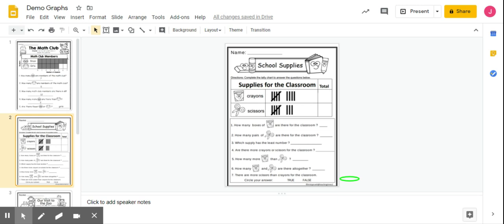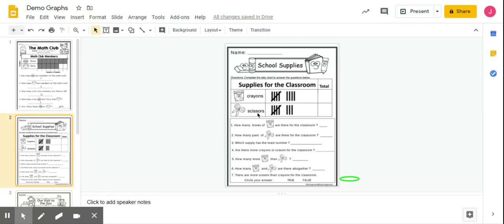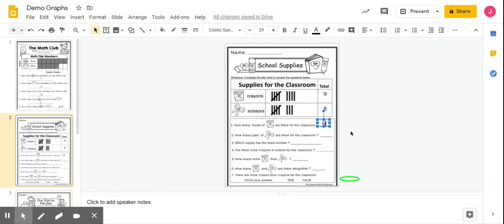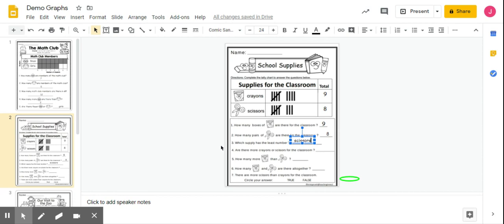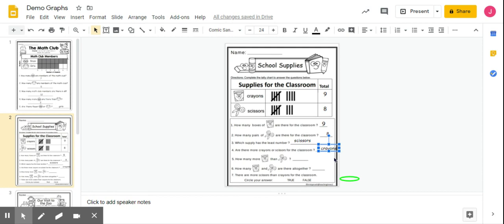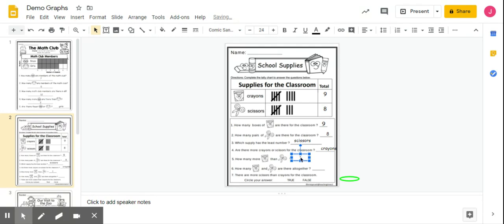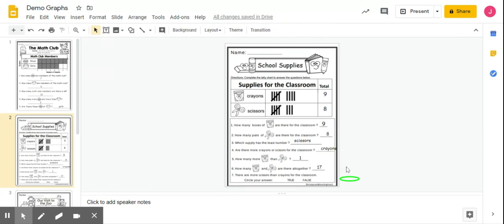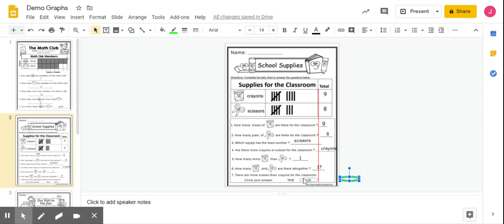Tally Chart DEMO